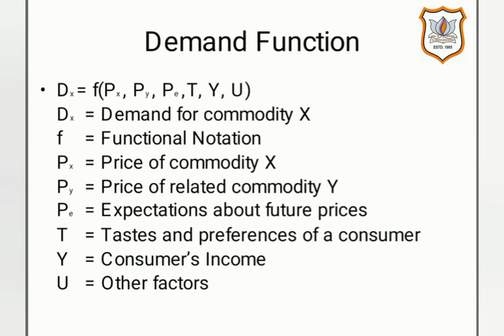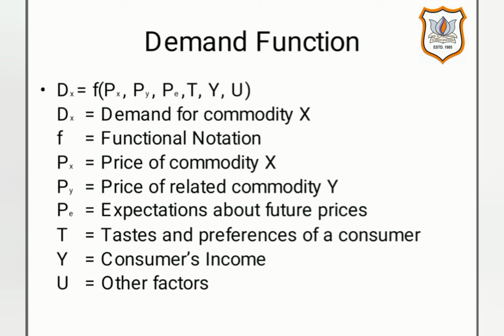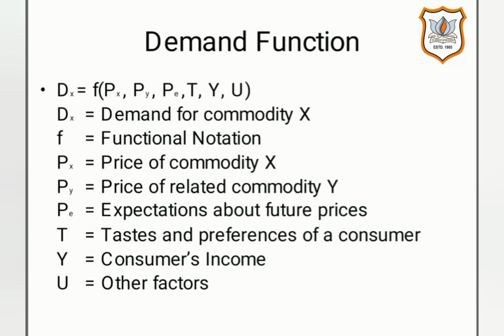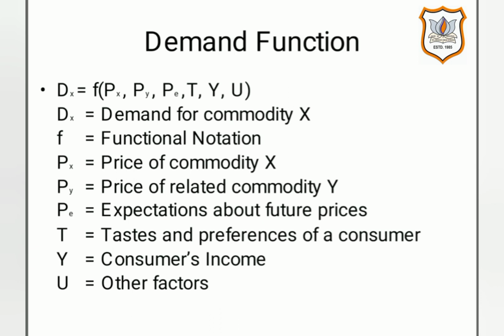XI Com Economics Ch - 3 ( Continued )